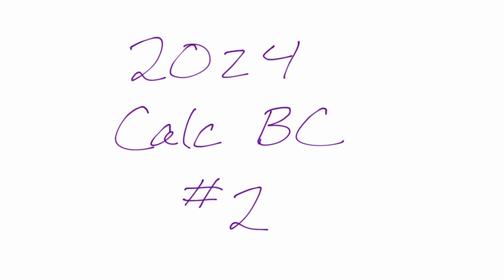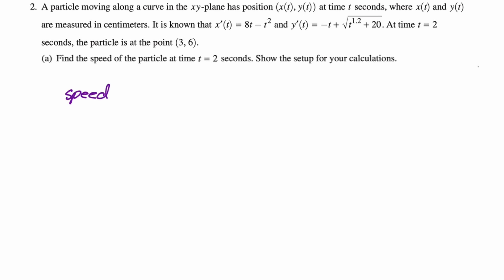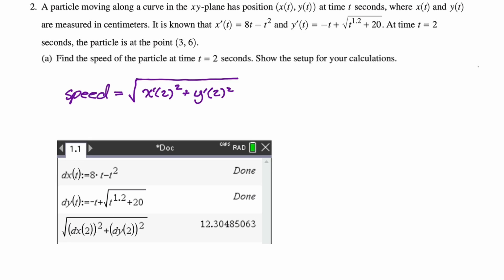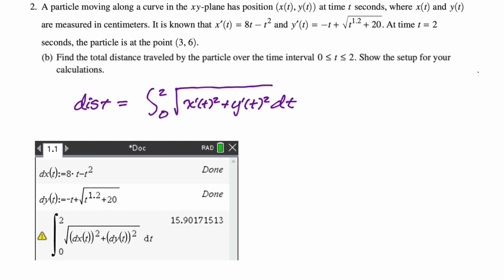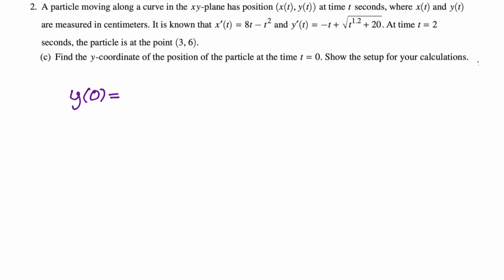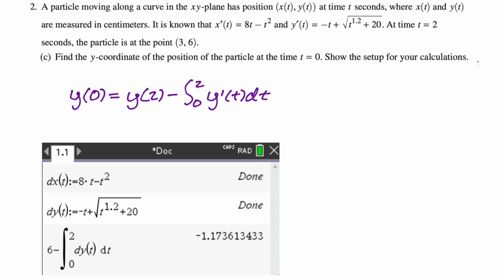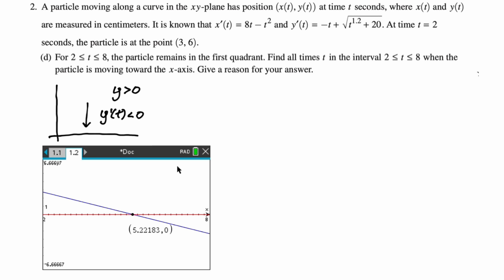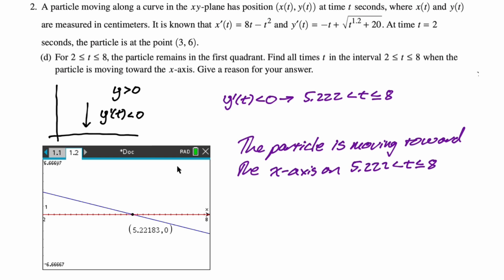2024 AP Calculus BC FRQ #2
Parametric & Vectors; calculator active.
Speed; total distance; arc length; finding value using Fundamental Theorem of Calculus (FTC); interpreting rates of change (dy/dt); moving toward or away from axis